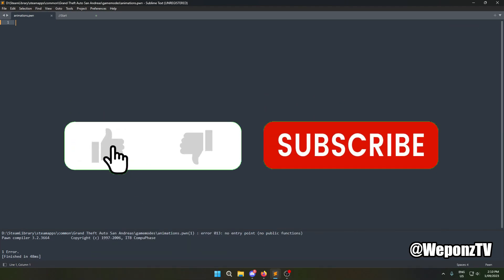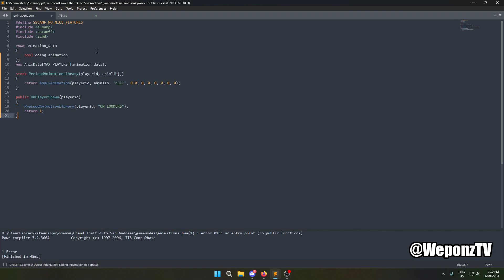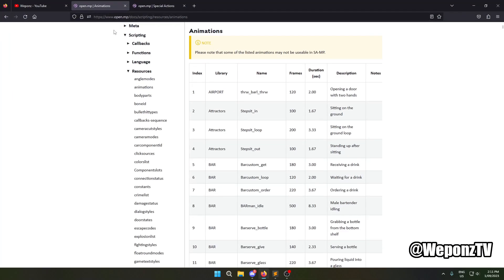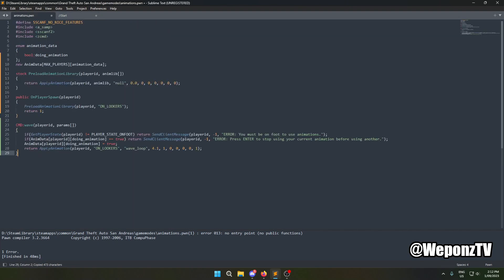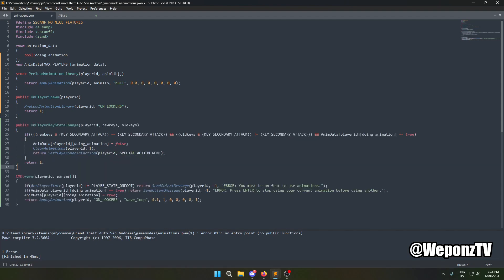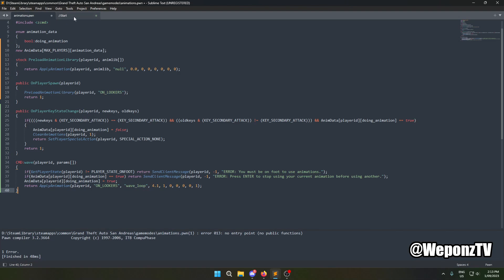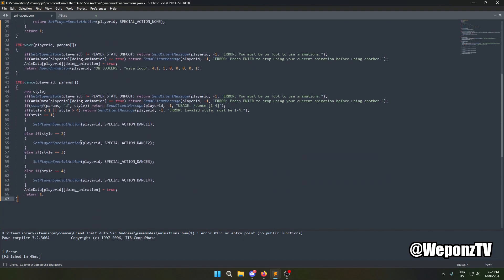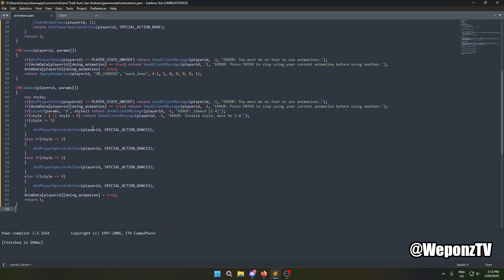How To PROPERLY Add ANIMATIONS In SA-MP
Today, I teach you how to properly add animations so they work the first time.